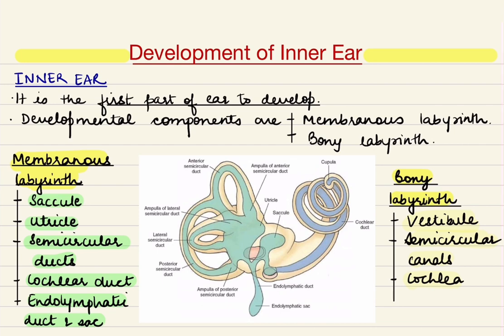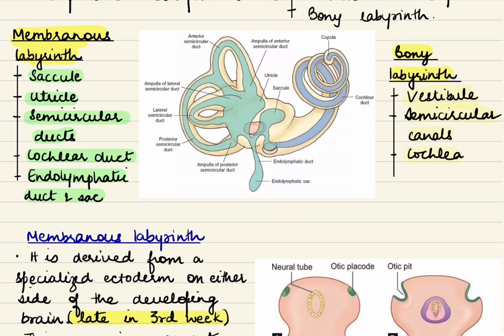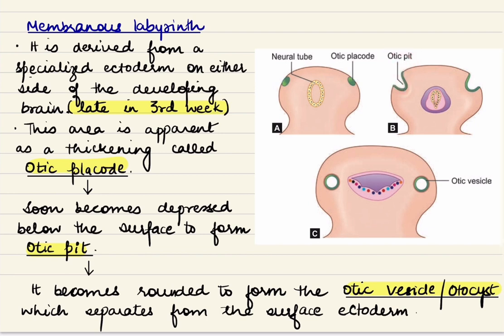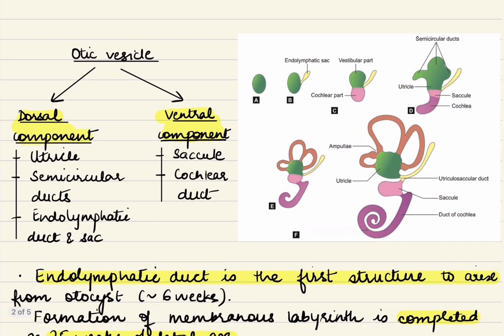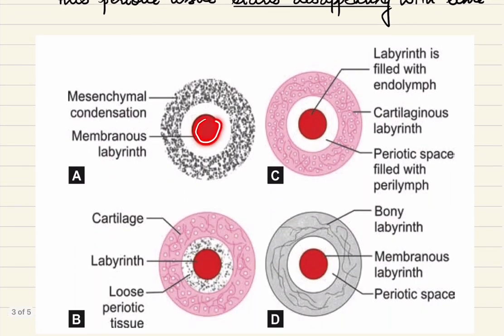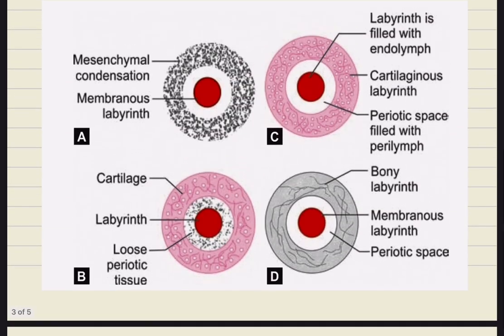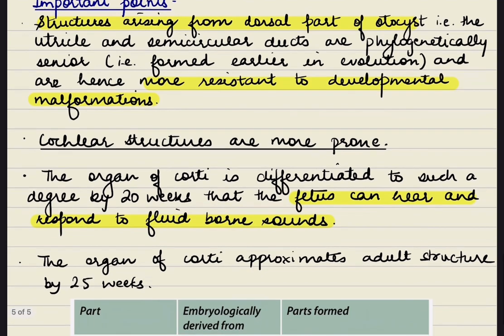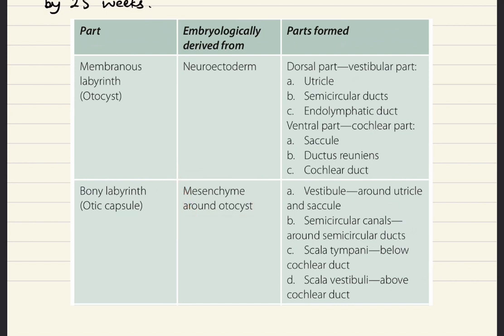Development of Ear(Part-2)/Inner Ear/Embryology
This is the 2nd of the two videos on the development of ear, Inner ear development is discussed in this lecture.
Here is the link to watch the 1st part of this series